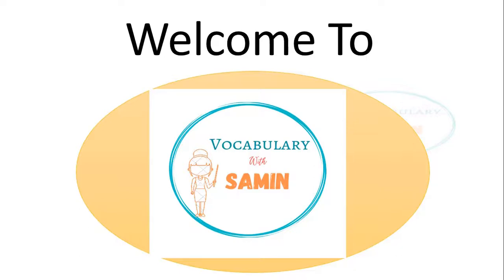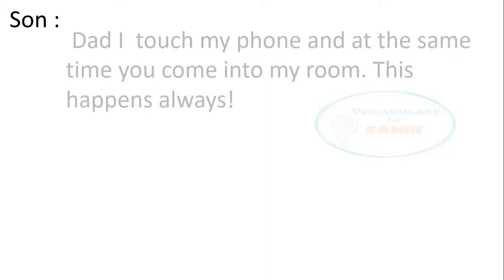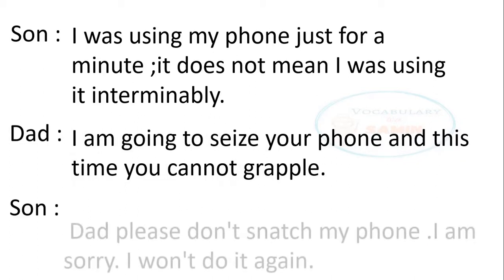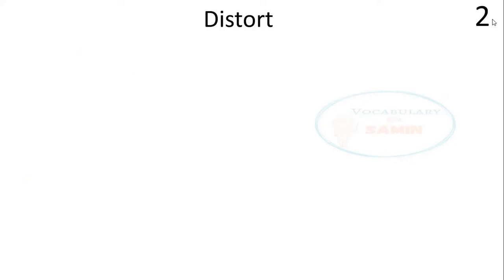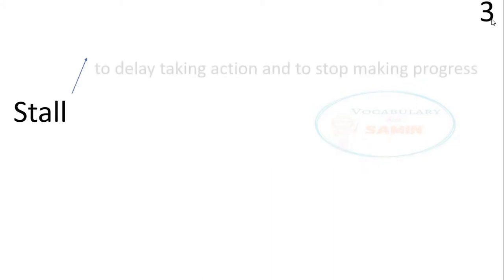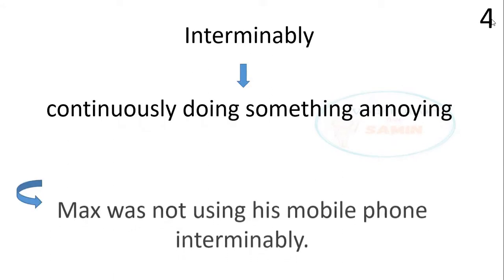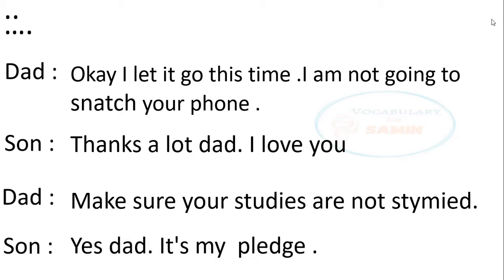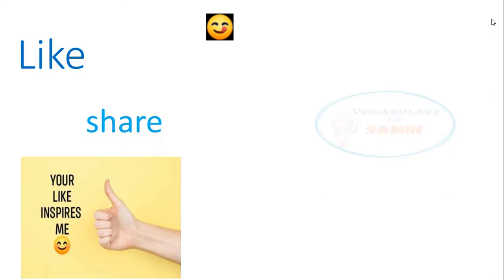Learn English Vocabulary Daily! Dad son conversation!!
After watching this video you will be able to learn some vocabularies with their possible meanings . This is an easy way to learn english vocabularies daily .Enjoy learning .